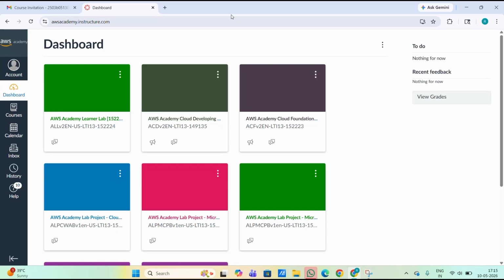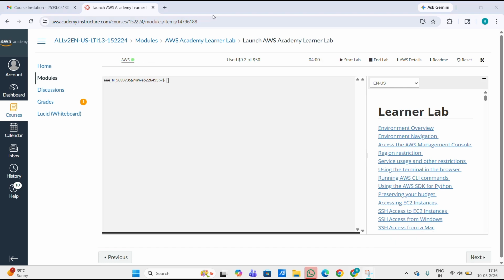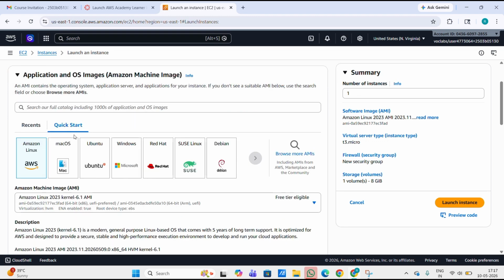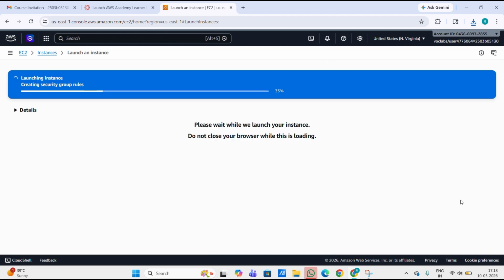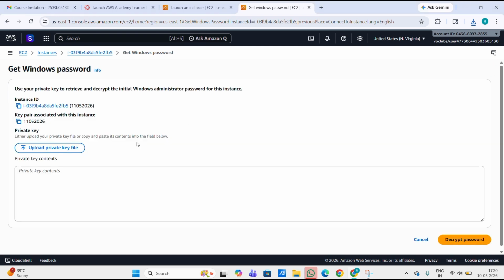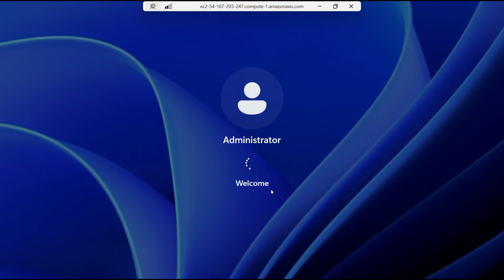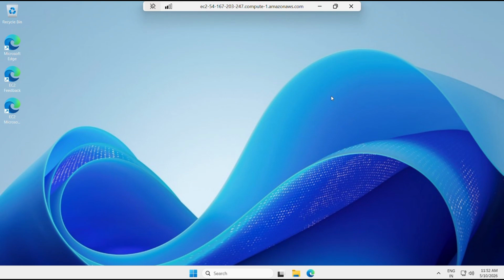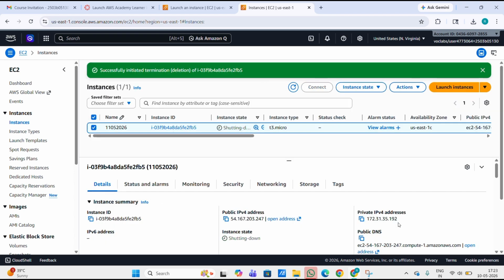How to Create Remote Desktop and Deletion of it.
🚀 In this video, I’ll show you how to create and delete a Remote Desktop in AWS step-by-step using Amazon EC2 and Windows Server. Learn how to launch an instance, connect remotely, configure security groups, and safely terminate resources to avoid extra charges.

📌 Topics Covered:
✔️ Create AWS EC2 Instance
✔️ Setup Windows Remote Desktop
✔️ Connect Using RDP
✔️ Configure Security & Access
✔️ Remote Desktop Login
✔️ Delete/Terminate EC2 Instance
✔️ Avoid Unnecessary AWS Billing

💻 Tools & Services Used:

Amazon EC2
AWS Management Console
Windows Remote Desktop (RDP)
Security Groups & Key Pairs

🎯 Perfect For:

AWS Beginners
Cloud Computing Students
DevOps Learners
Remote Access Setup
College/Academic Projects